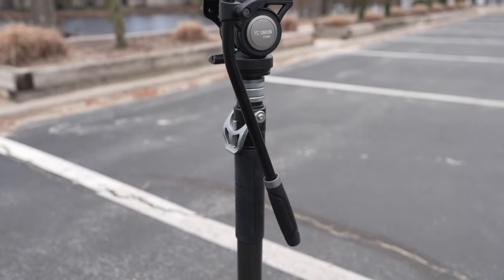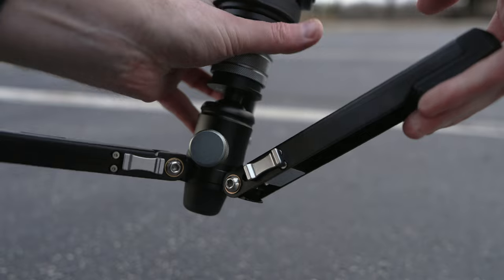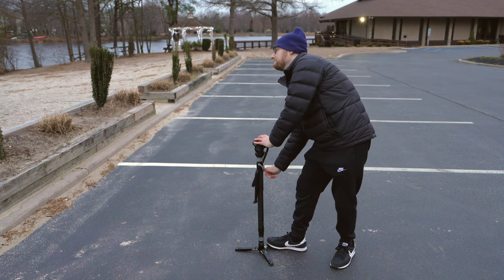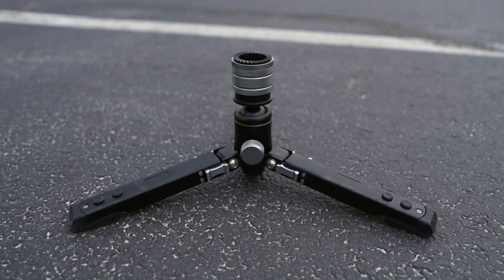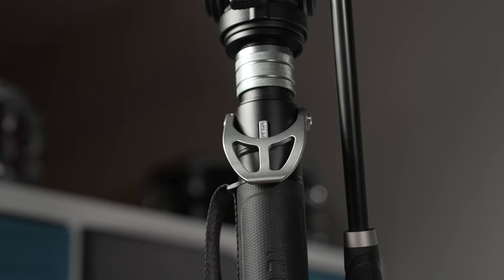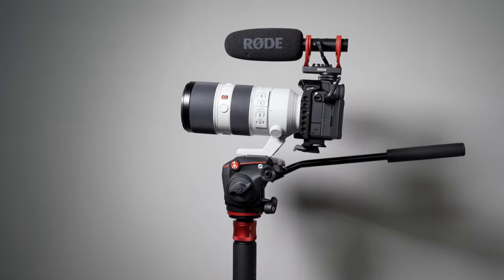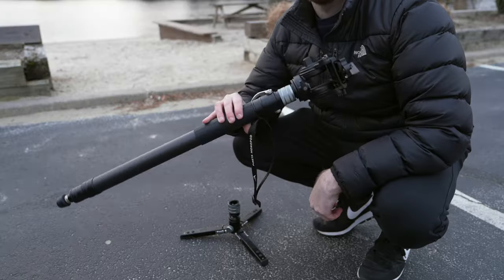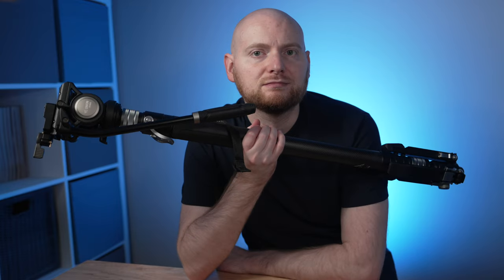Most INNOVATIVE Monopod?! YC Onion Pineta VS. iFootage Cobra 2 Review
It's not every day that you see a truly innovative product in the videography and photography space, and it certainly isn't every day when that product happens to be a monopod.  But in the case of the YC Onion Pineta MQC145, this just might be one of those rare unicorns.

In this video, I'll discuss the YC Onion Pineta carbon fiber monopod, and go over its many specifications and features that the monopod contains, and the numerous accessories it comes with.  I'll also cover many of its key features that make the monopod stand out from its competition, including the FEISO Release System (FRS), its included FH60 fluid video head, and the stability of this monopod in real-world usage situations like weddings.

But, how exactly does this monopod stack up against the competition?  To judge this, I'll compare the Pineta to the iFootage Cobra C180-II, which has been my main monopod choice for a number of years, and discuss feature-for-feature how each of these monopods stack up against one another.  Last, I'll compare the price and options between the YC Onion Pineta and iFootage Cobra 2, and offer my final thoughts on which monopod takes the crown.

Also, let me know if you have any questions in the comments below.

YC Onion Pineta
iFootage Cobra C180-II
Manfrotto MHXPRO-2W Fluid Head

0:00 - Intro, statement of ethics
0:31 - YC Onion Pineta specs and features
2:48 - Stand out features: FEISO flip lock system
3:59 - FH60 fluid video head
4:44 - Stability and real-world use: weddings
5:35 - YC Onion Pineta vs. iFootage Cobra 2
8:13 - Price and options comparison
9:27 - Summary
10:55 - Conclusion

Lighting:
Aputure LS 60x